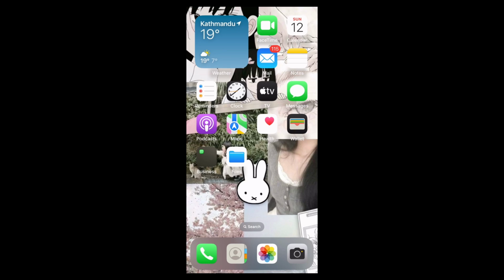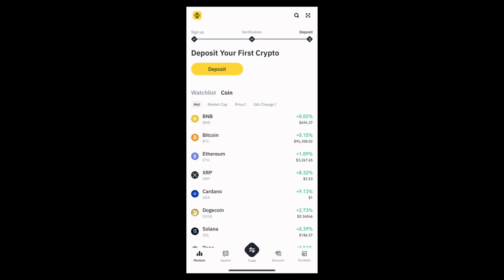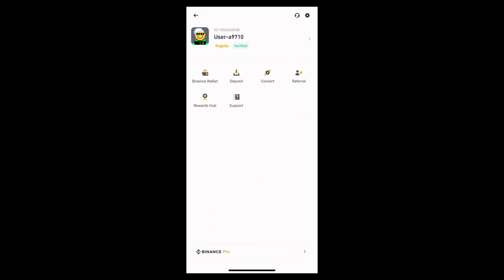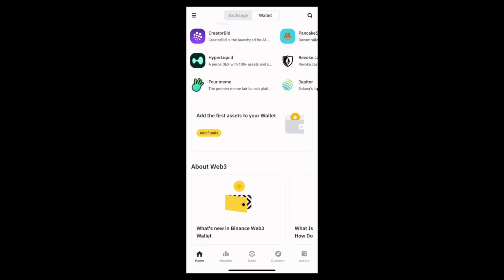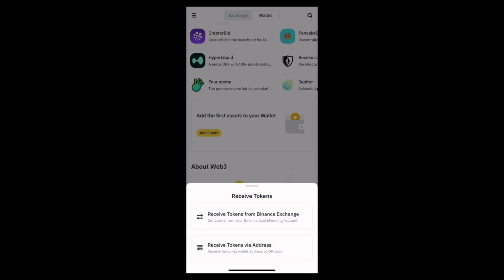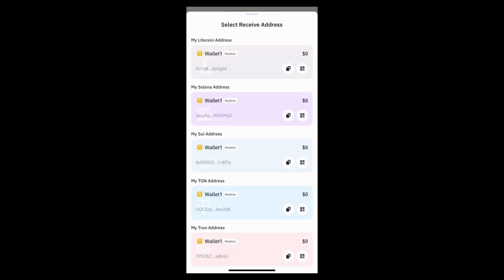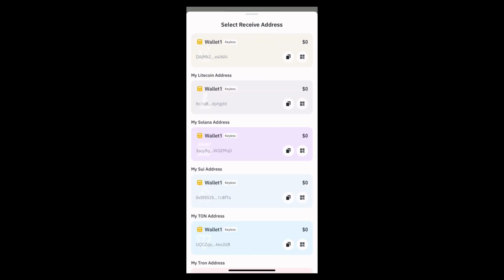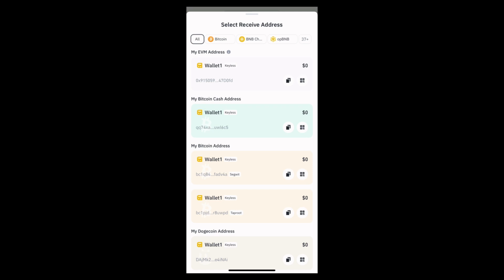How to Check Binance Wallet Address 2025?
In this video, I’ll show you step-by-step how to find your Binance wallet address for deposits. Whether you’re looking to receive crypto or transfer funds, knowing your wallet address is essential!

💡 Important: Always double-check the wallet address and network before making any transactions to ensure your funds are secure.